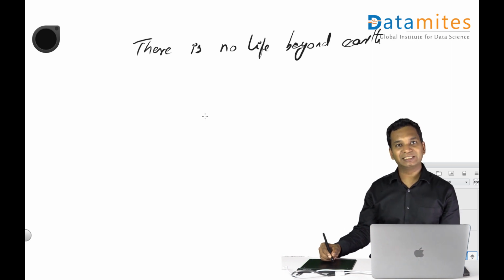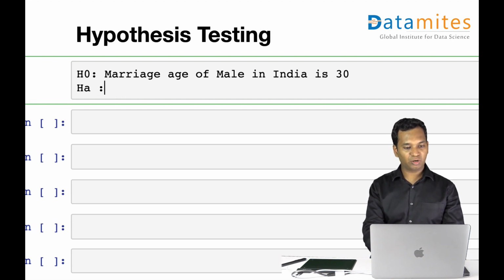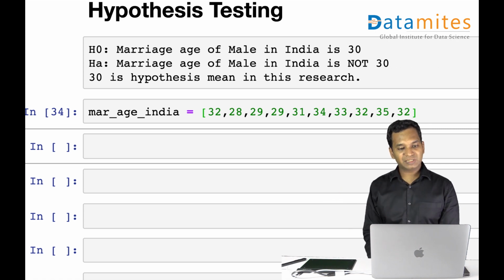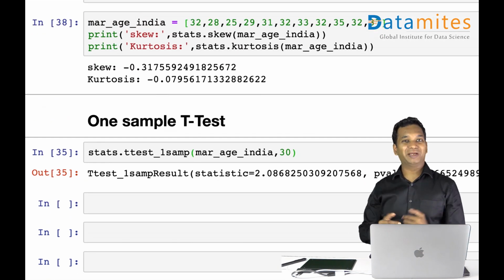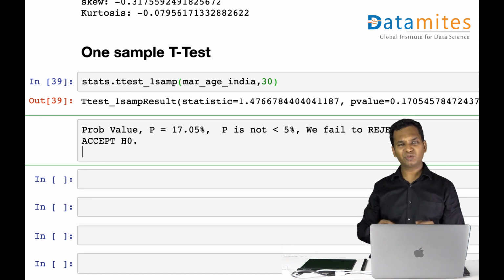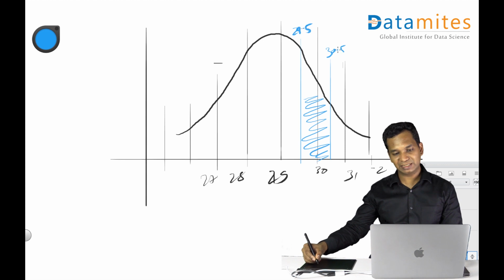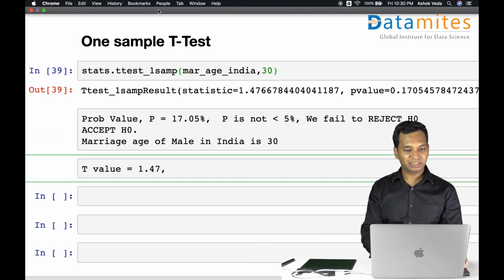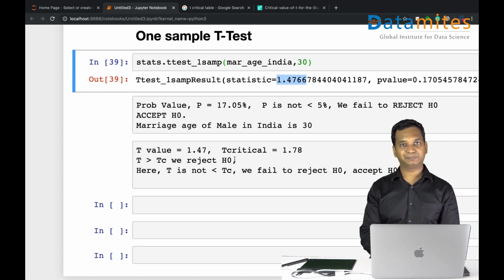Hypothesis Testing - Statistics for Data Science Part 1